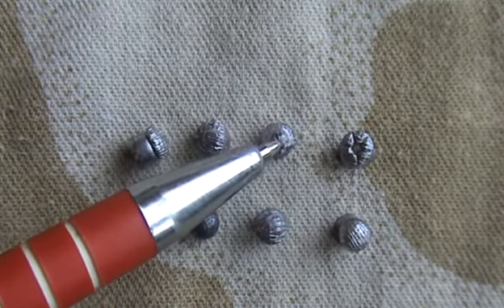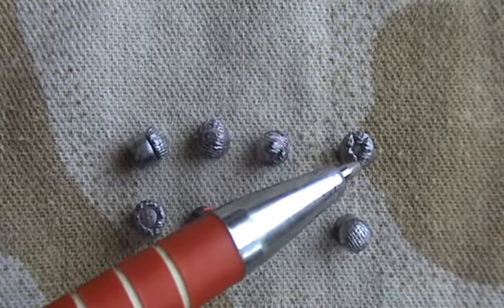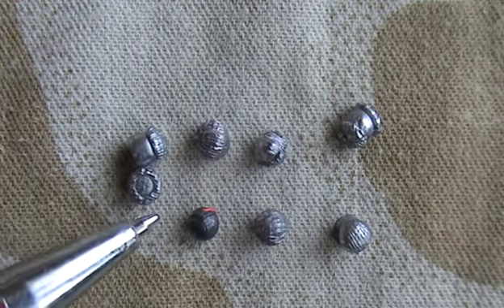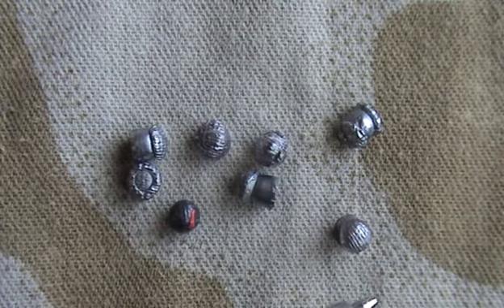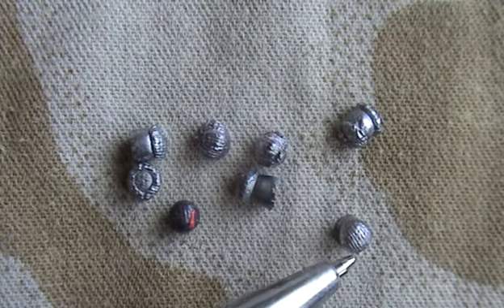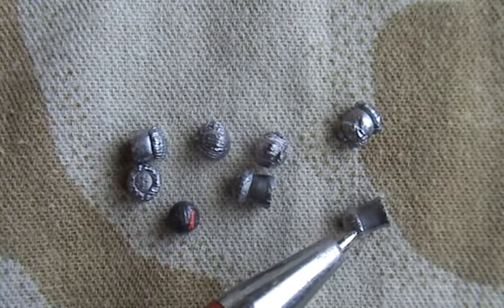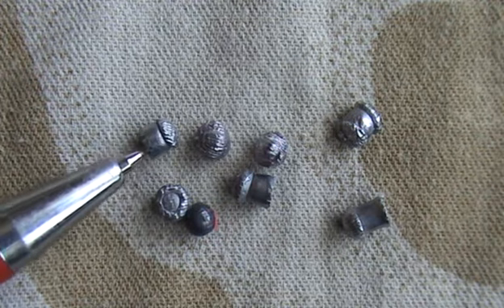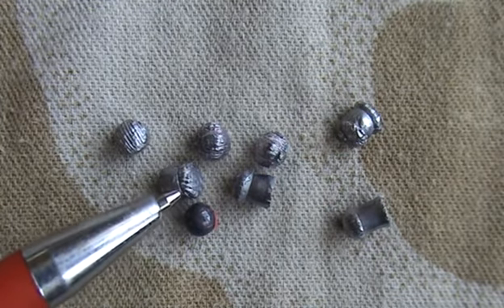AIR GUN SHOOTING RIFLE PELLET PENETRATION TEST 8 Pt2 PELLET COMPARISON.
SIMPLE BASIC AIR GUN SHOOTING RIFLE PELLETS FOR A PENETRATION TEST